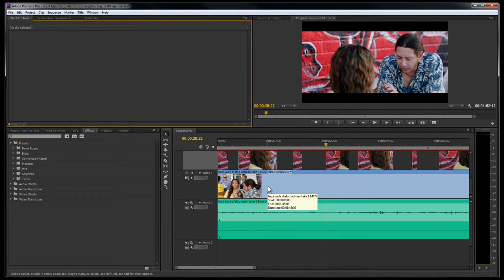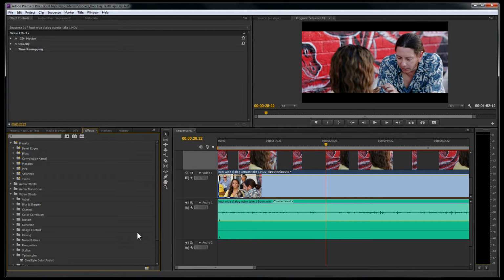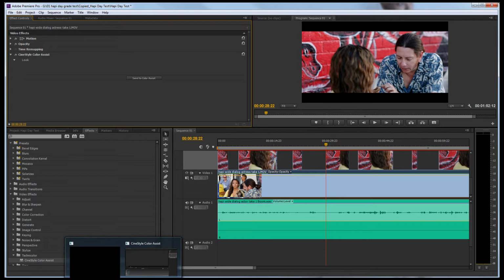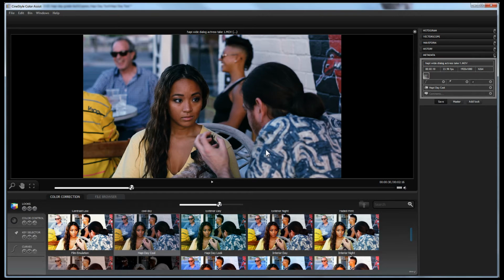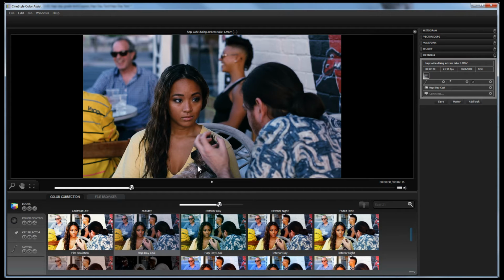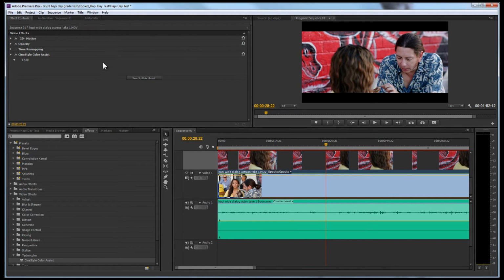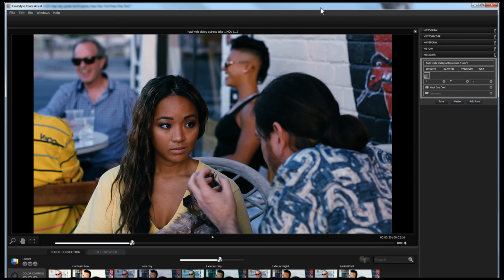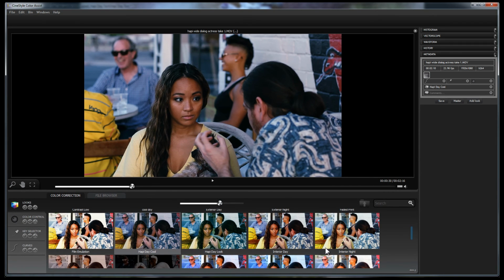Technicolor Color Assist Just Doesnt Work